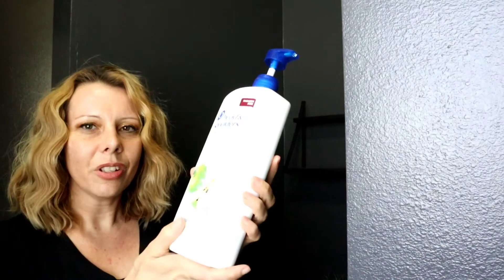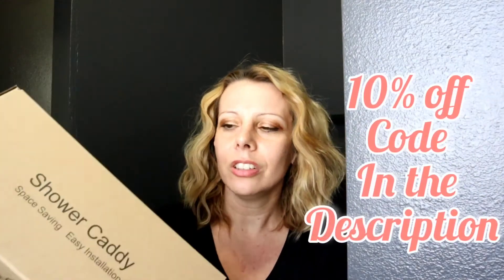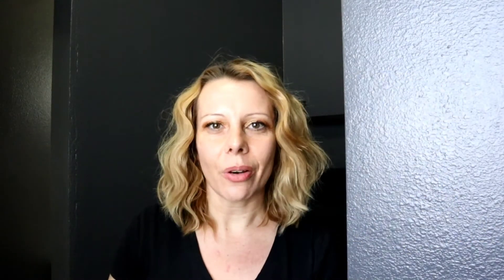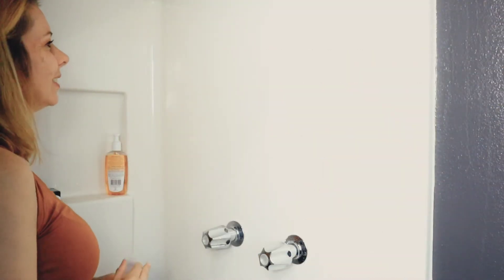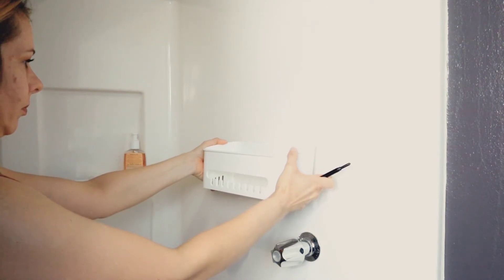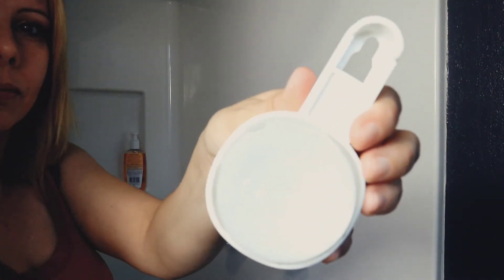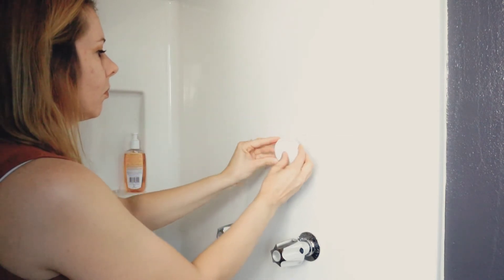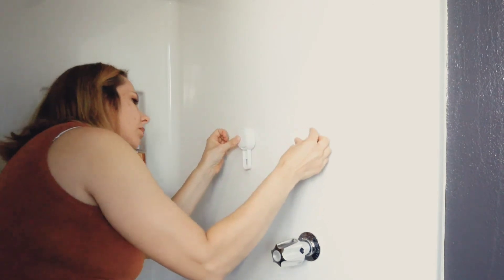This Ilikable shower caddy is perfect for large shampoos and conditioners!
Hey guys! Good Morning!! I have a product that you are going to want to try out if you buy large containers for your shower. This Ilikable shower caddy is perfect for those oversized containers that don't fit anywhere.

Ilikable Shower Caddy

6595AIR4